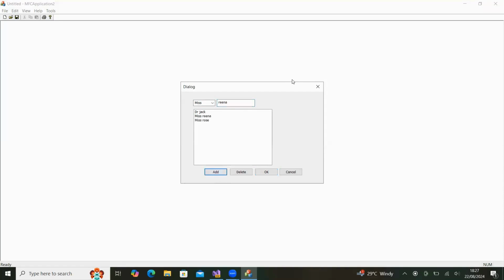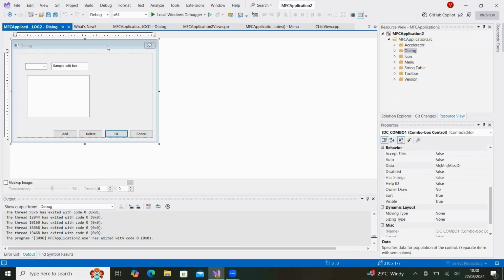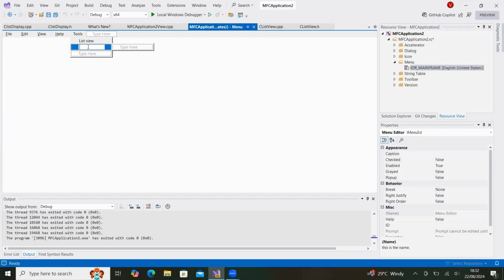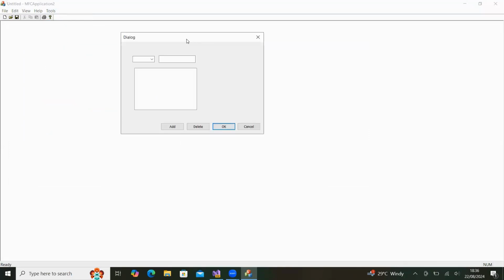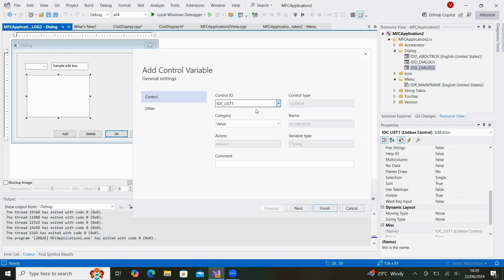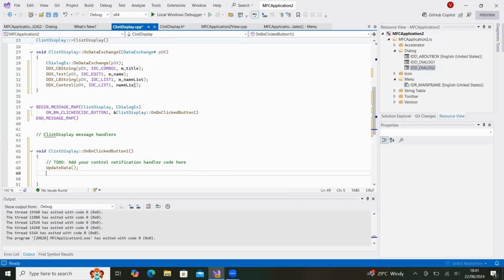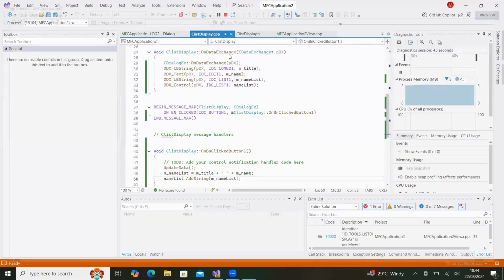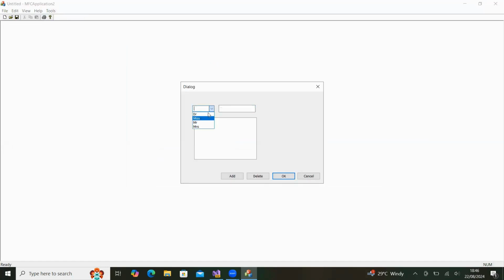List box using MFC - Part 1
This project explains about how to create a list box in mfc and also adding and deleting items in the list